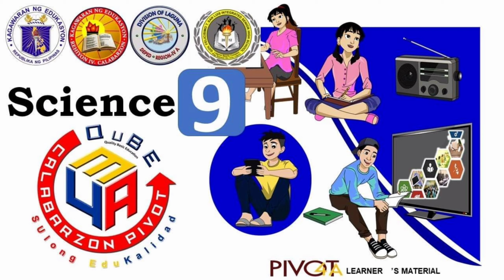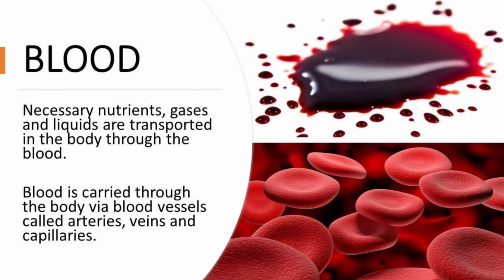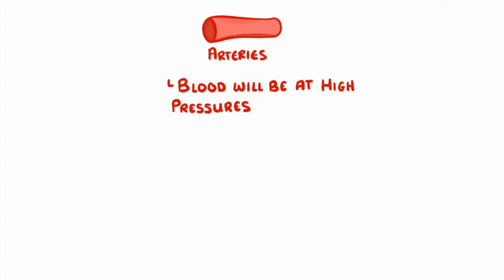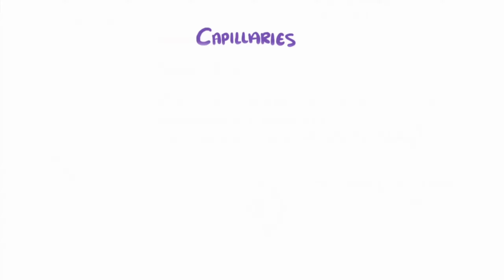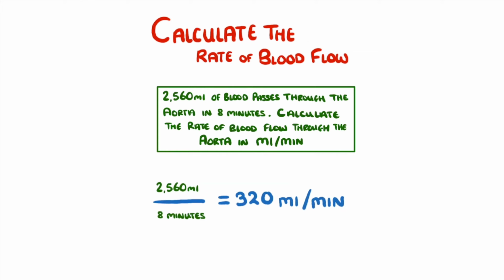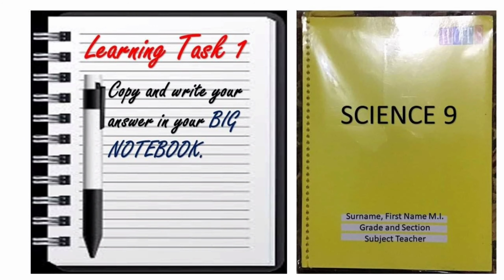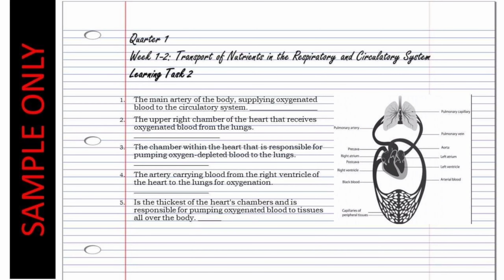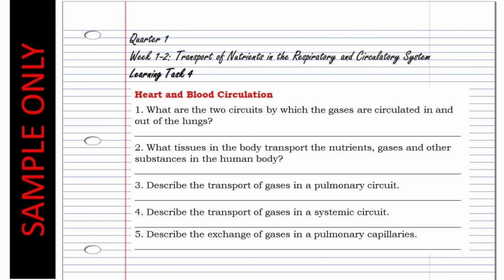Science 9 MELC 1 (First Quarter)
References:
PIVOT 4A LEARNING MATERIAL IN SCIENCE 9 published by Region 4A Calabarzon